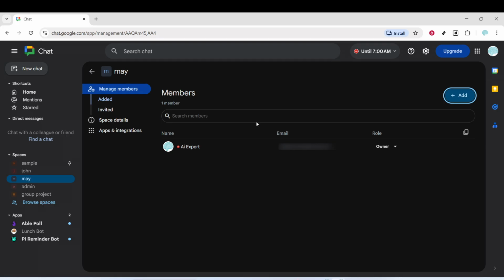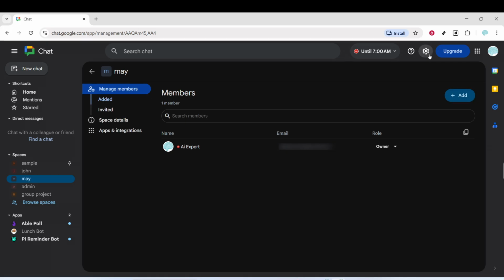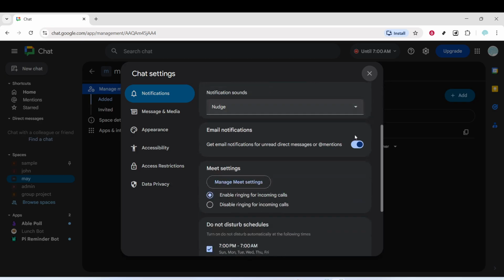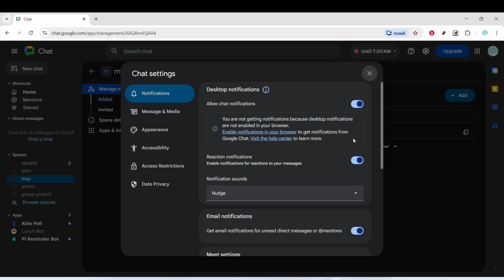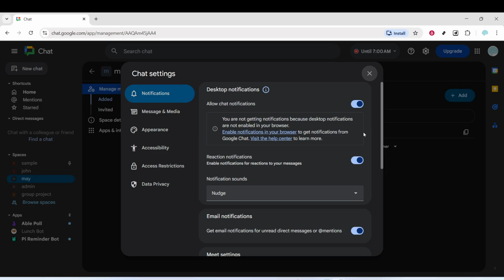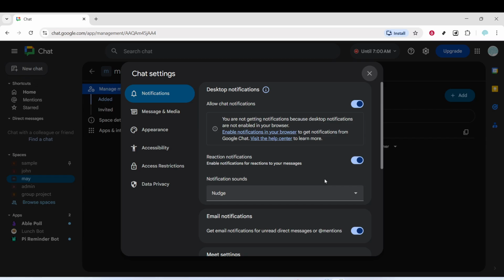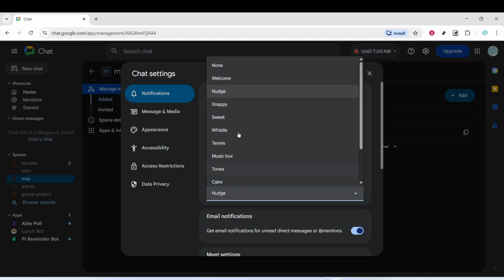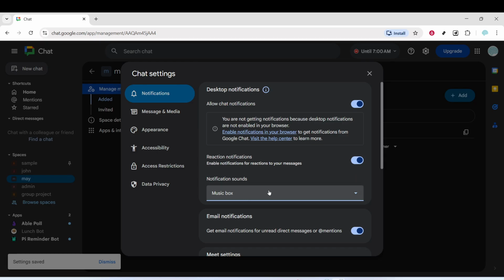How to Turn On Notification Sounds in Google Chat (Easy Guide)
Learn how to enable chat sounds and set up Google Chat alerts through the settings panel. This guide covers how to get message notifications and desktop notifications working effectively.

00:00 Introduction
00:19 Open Google Chat
00:30 Sign Into Correct Account
00:37 Open Settings Panel
01:03 Select Notifications
01:18 Turn On Notification Sounds
01:38 Check Computer Settings
01:50 Check Browser Settings
02:00 Change Notification Sound
02:06 Conclusion